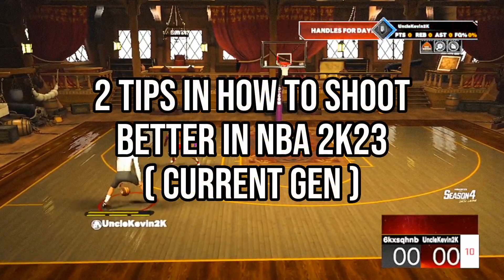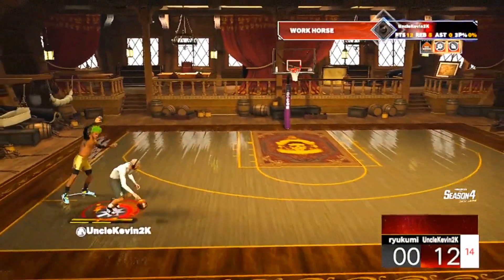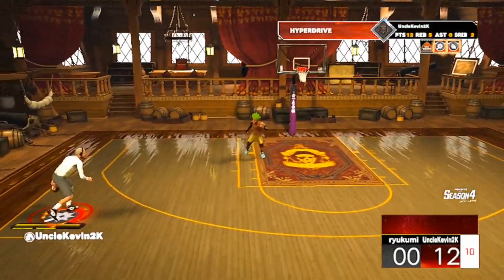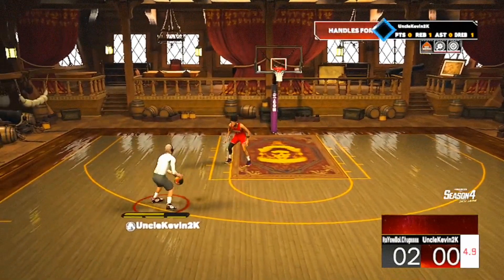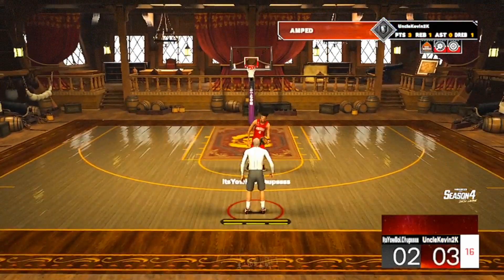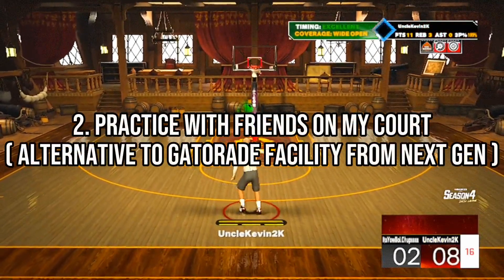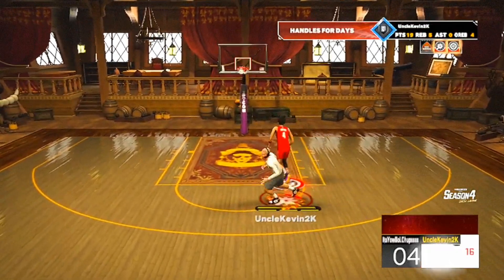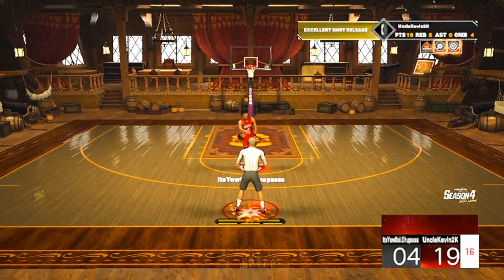HOW TO SHOOT BETTER IN NBA 2K23 CURRENT GEN:BEST SHOOTING TIPS on how to green shots in multiplayer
JOIN US ON DISCORD LINK IS UPDATED
WE HAVE 3000+ MEMBERS